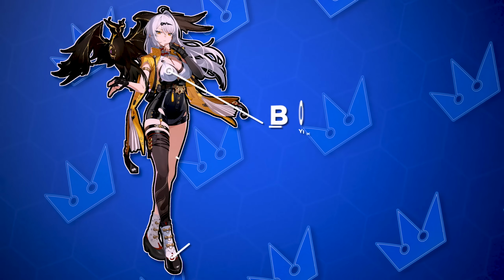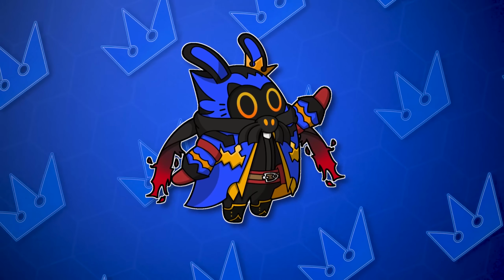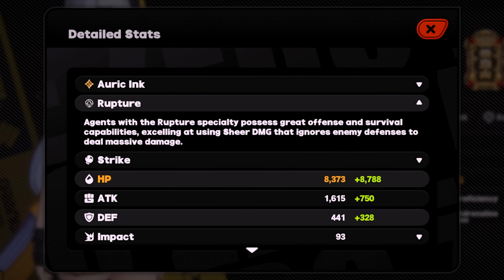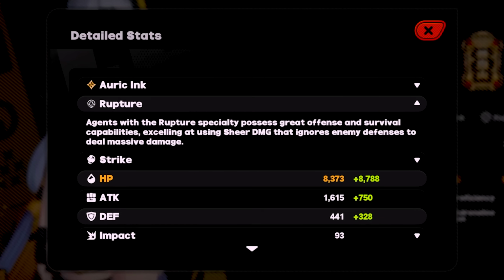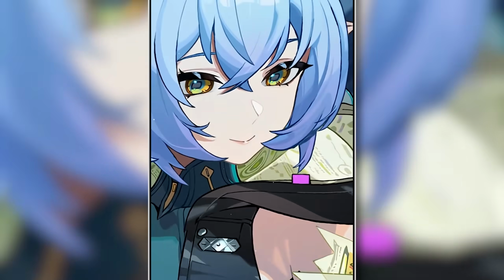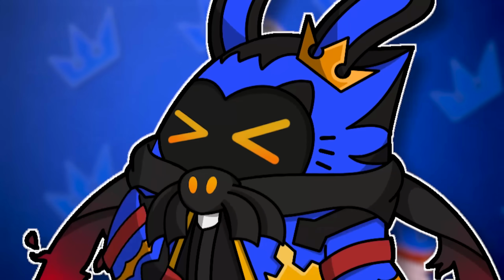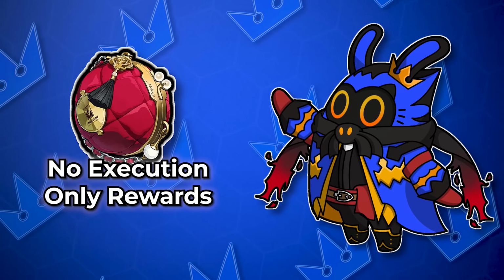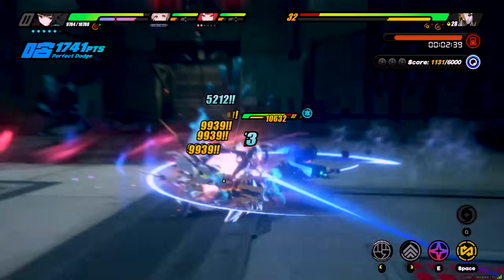Why Rupture Feels Hollow Despite Its Power | ZZZ Zenless Zone Zero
📦 Great for topping up for Yuzuha, future banners, or W-Engines!

💎 Support Me In-Game!
▶️ Server: America
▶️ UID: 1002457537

If you liked the editing, my editor works hard, send some pulls his way!
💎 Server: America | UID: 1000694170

🧠 Like + Sub if this helped!
More builds, tests, and stylish guides coming soon.

📌 Timestamps Below for Easy Navigation